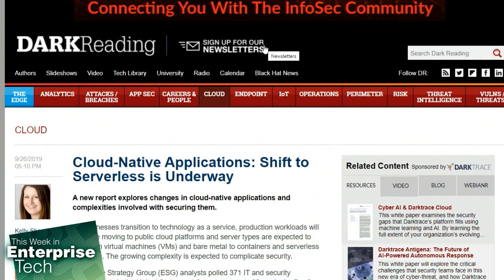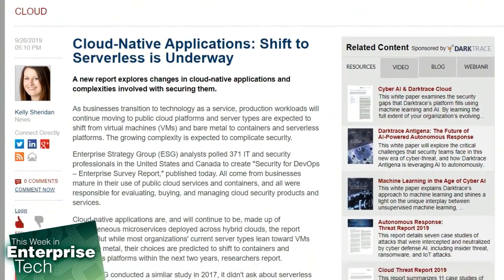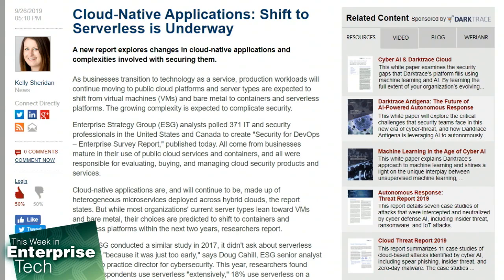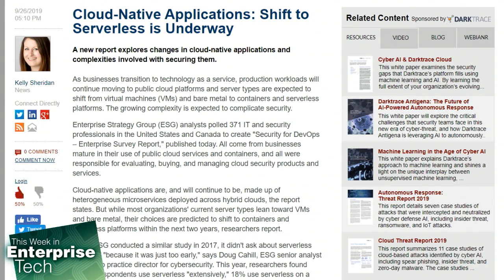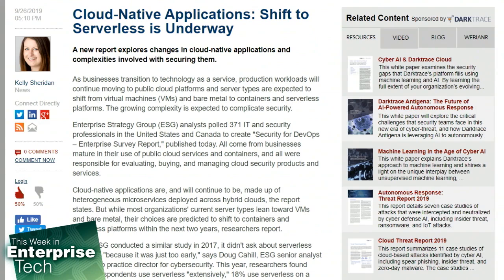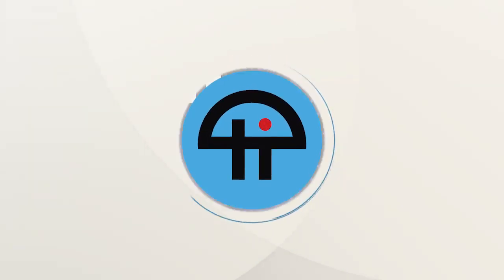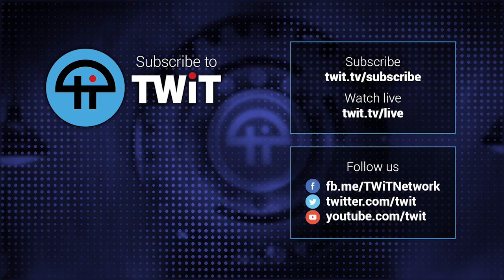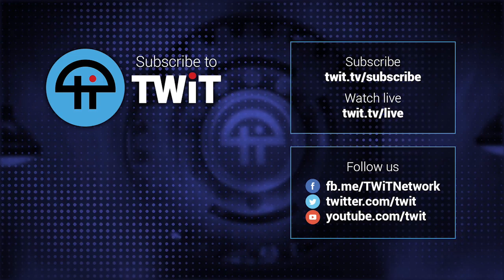The Shift to Serverless is Real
On This Week in Enterprise Tech Curtis Franklin talks about the push towards serverless platforms and concerns over API vulnerabilities.

Hosts: Curt Franklin, Louis Maresca